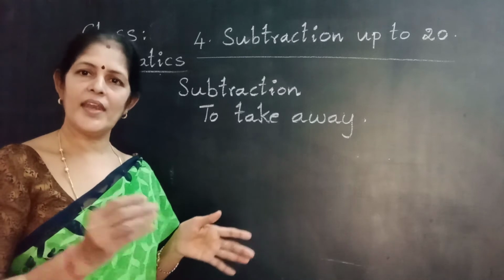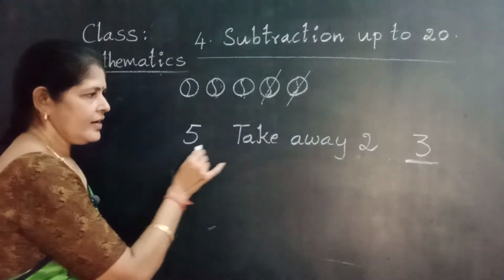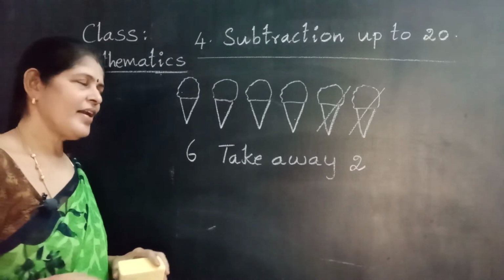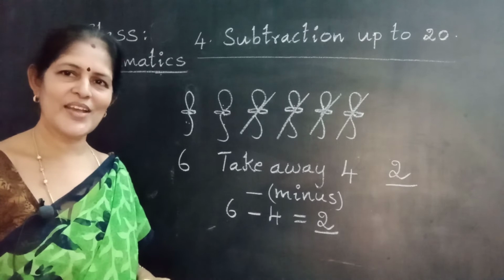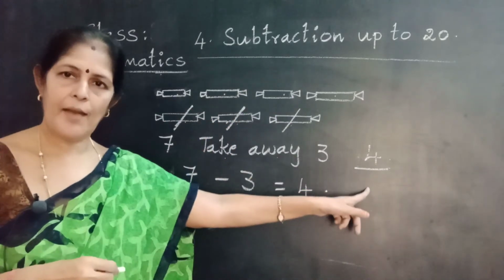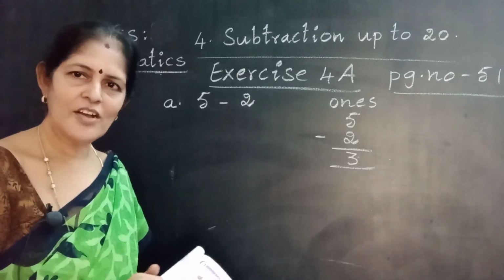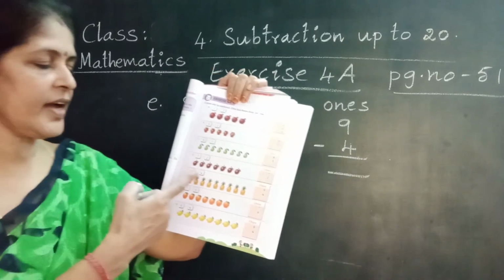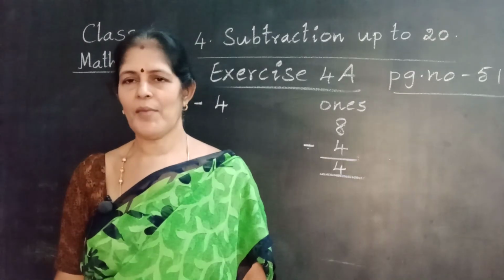1st Class Math 11 08 21